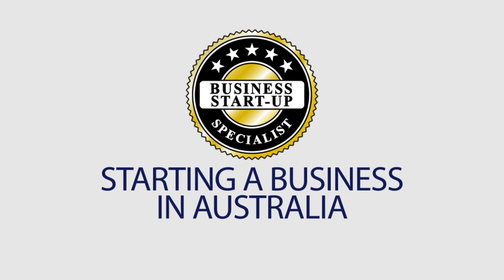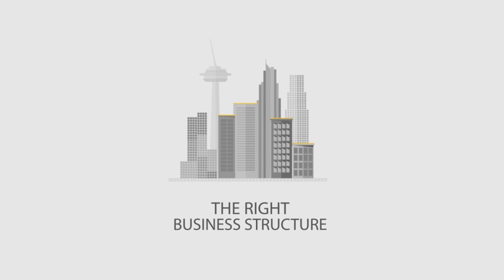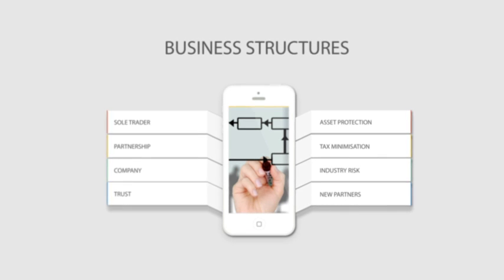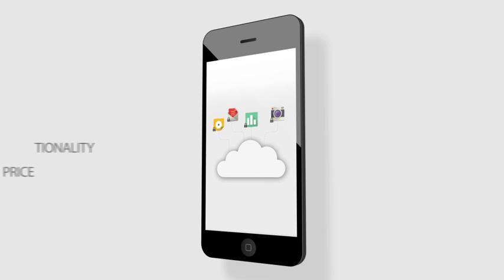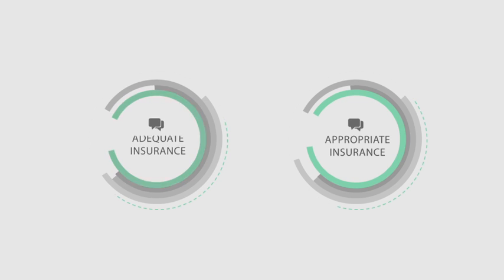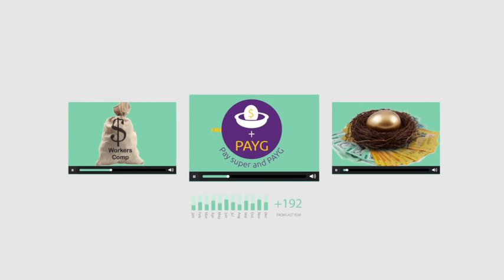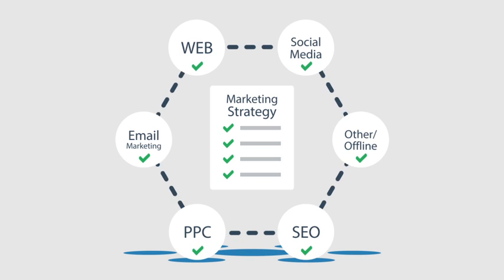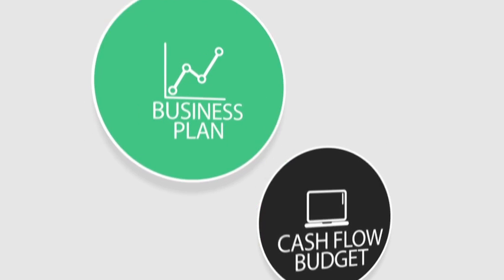Starting A Business In Australia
Starting a business can be challenging. However, if you start with solid foundations including the right business structure, accounting software, adequate and appropriate insurances plus the correct registrations you have every chance to succeed.